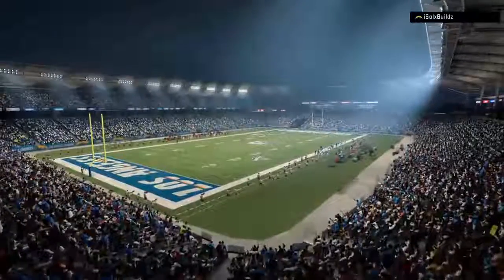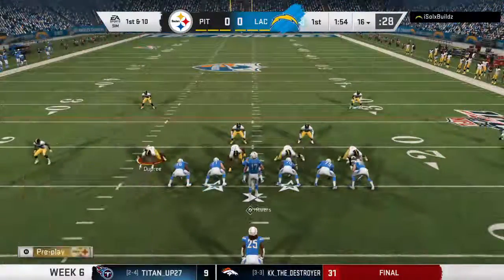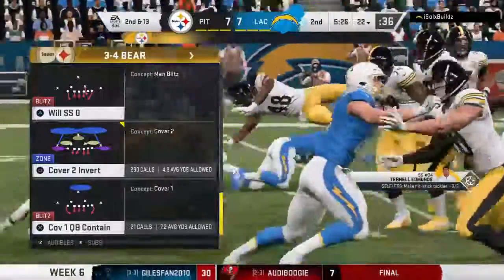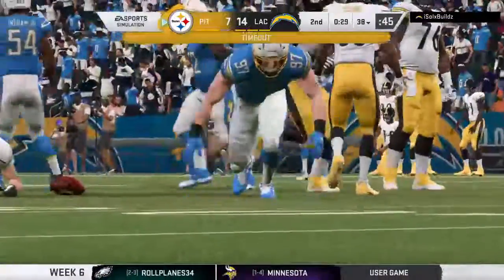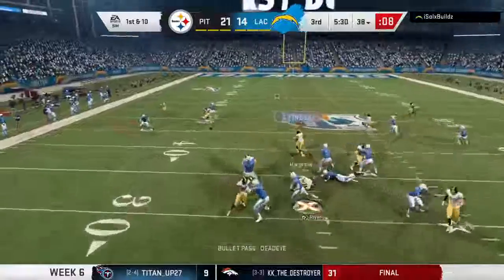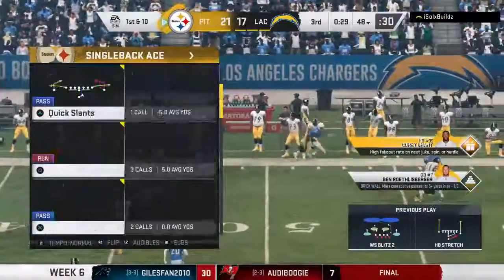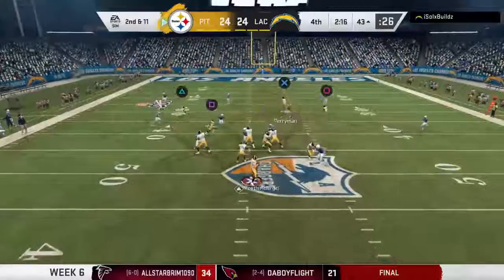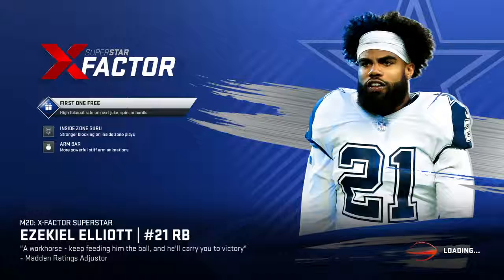KronikShade's Live PS4 Broadcast